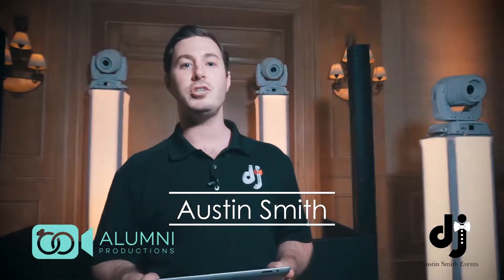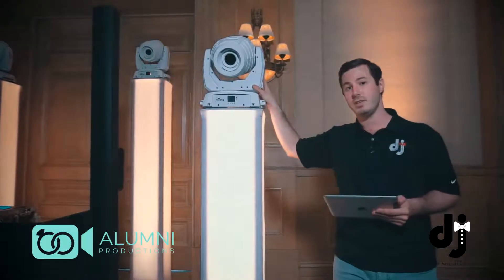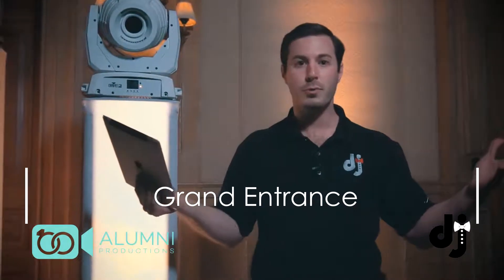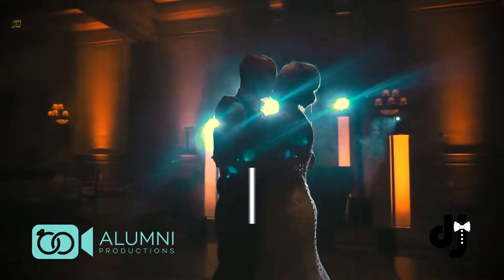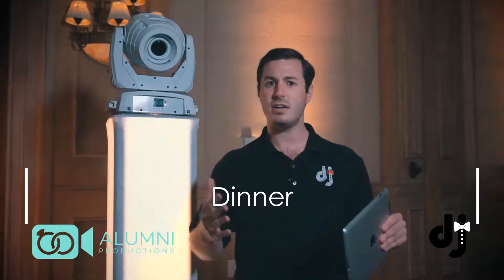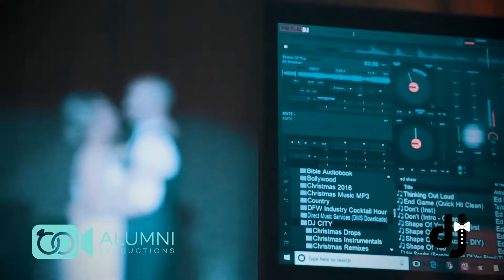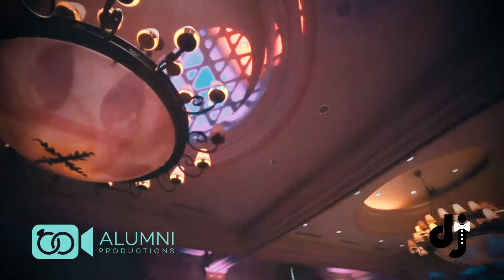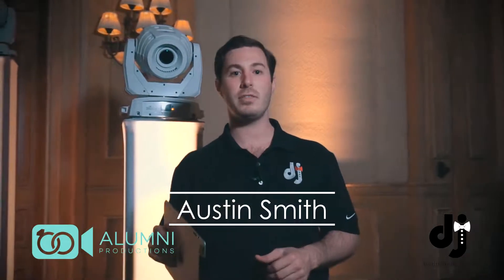What Is Intelligent Lighting? | Austin Smith Events | Wedding DJ Tips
In this video Austin of Austin Smith Events explains what intelligent lighting is and how you can utilize it at your wedding or event.